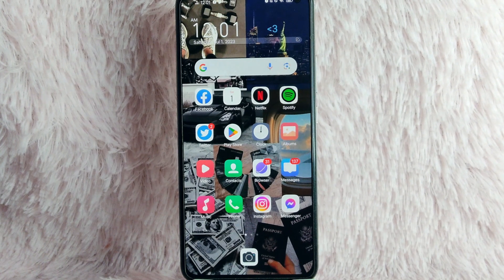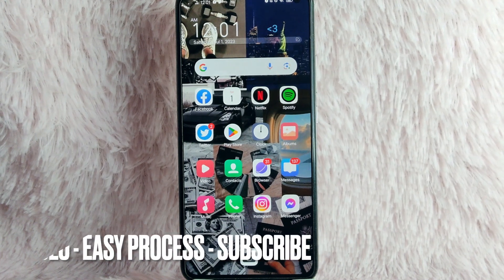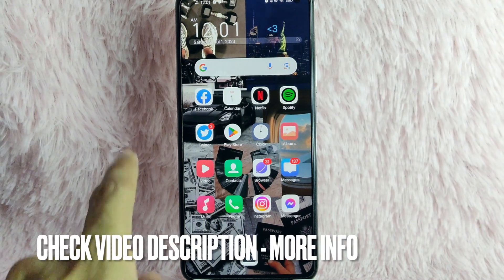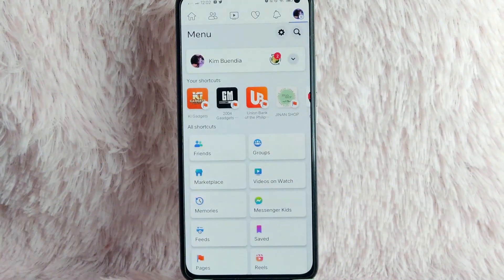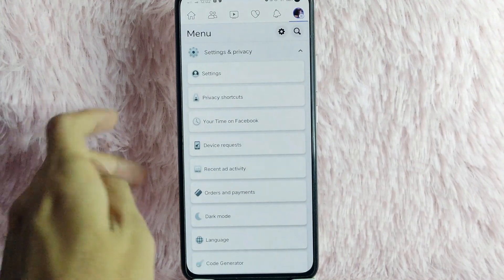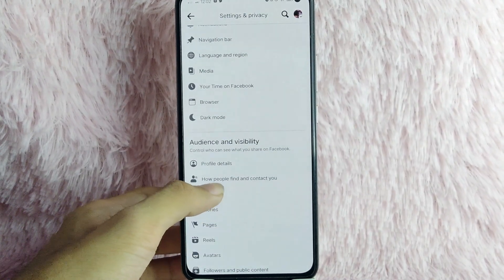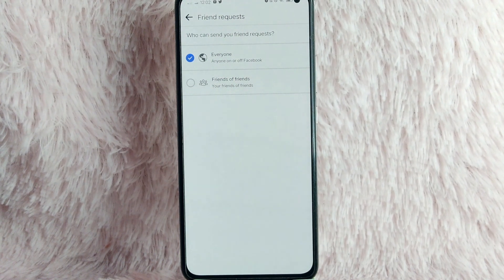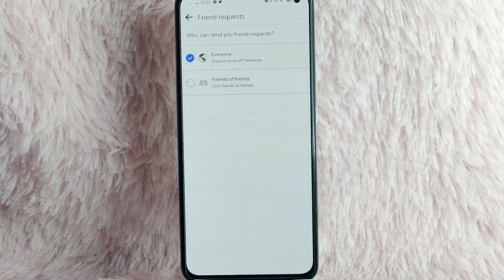✅ How To Manage Who Can Add You On Facebook 🔴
About this tutorial:

Facebook is a social media platform founded by Mark Zuckerberg in 2004. It allows users to create profiles, connect with friends and family, and share content such as photos, videos, and status updates. Facebook has become one of the largest and most influential social networking platforms in the world, with billions of users.

Over the years, Facebook has expanded its features and services. It acquired other popular platforms like Instagram and WhatsApp, integrating them into its ecosystem. Facebook offers advertising options for businesses, allowing them to target specific audiences based on demographics, interests, and behaviors.
Get in touch!